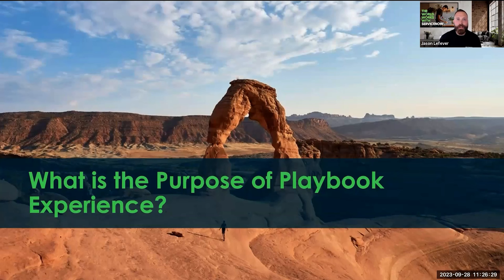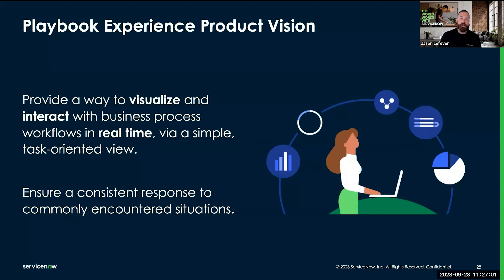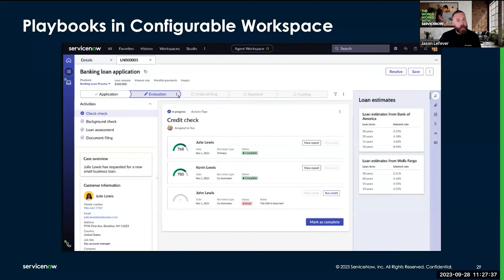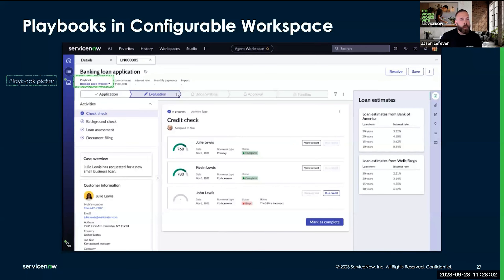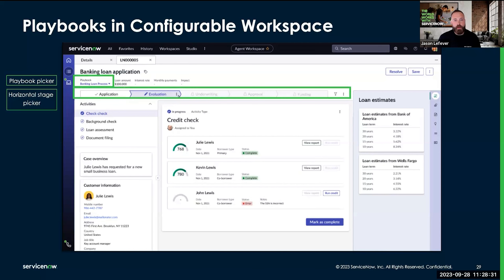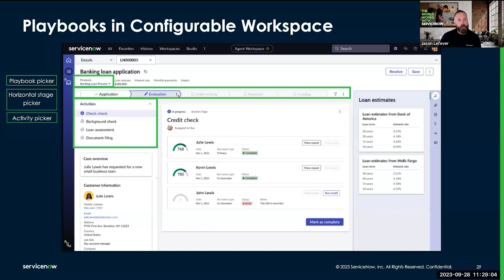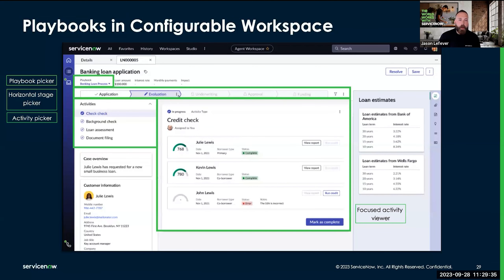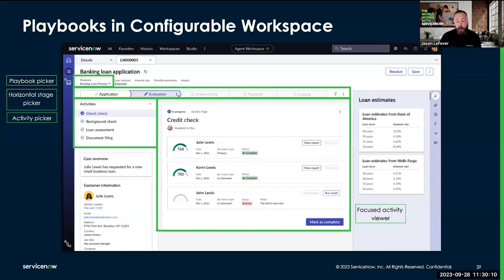What is the purpose of Playbook Experience? - Top 5 Tips